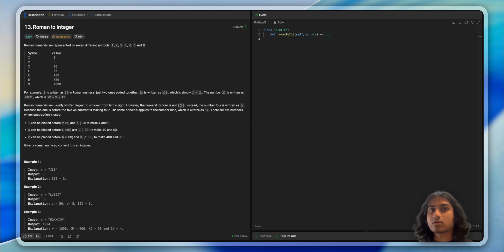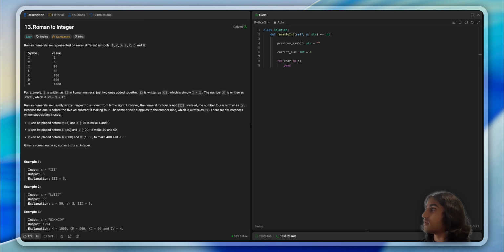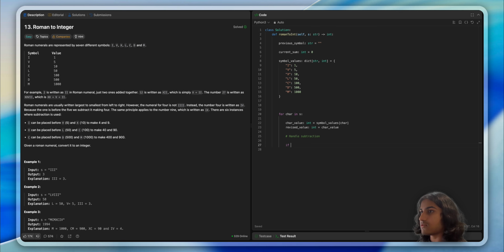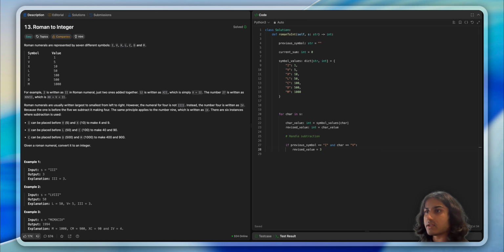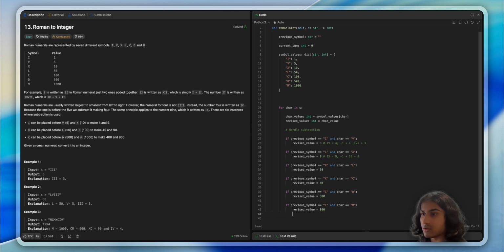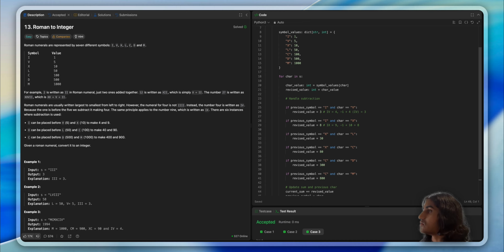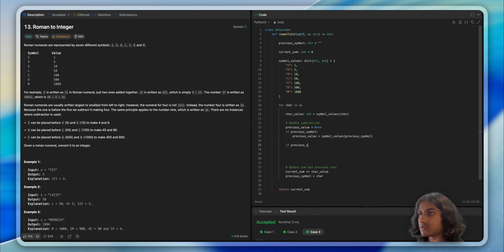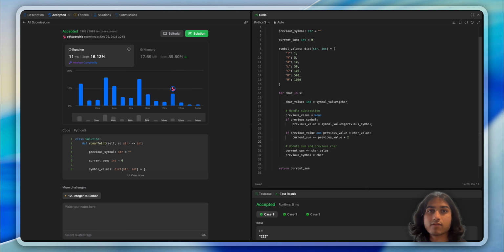Roman to Integer - Subtraction Intuition | LeetCode 13 Python [Easy]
This video walks through the intuition behind the optimal solution for converting roman numerals to integer representation.

Timestamps:
0:00 Introduction
1:15 Brute Force Method
7:00 Subtraction Intuition
8:20 Subtraction Method